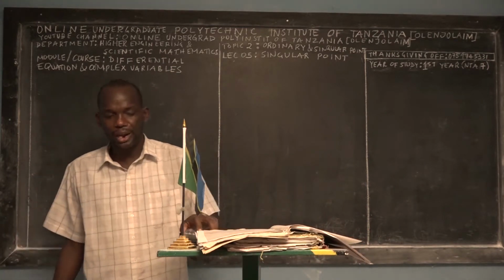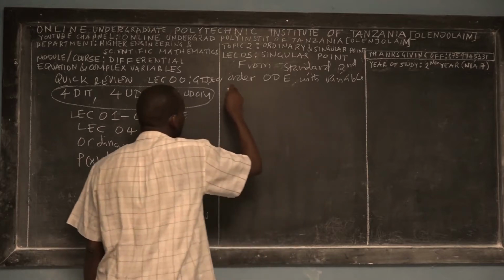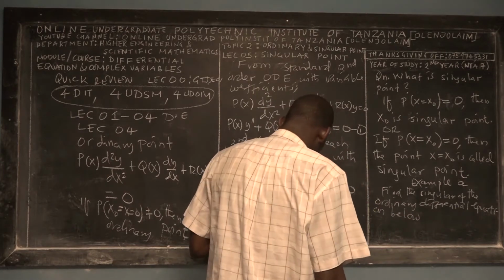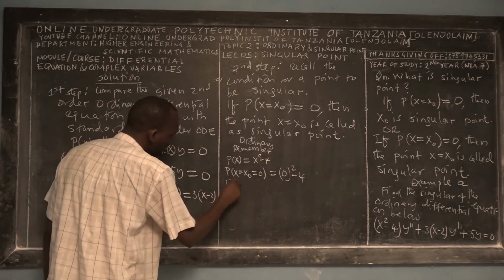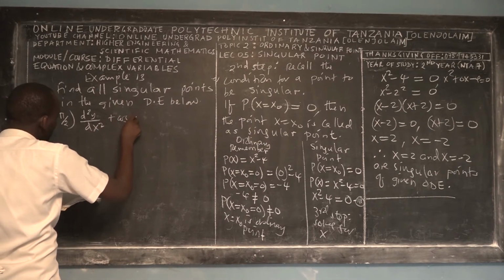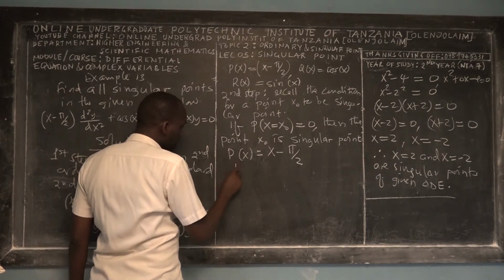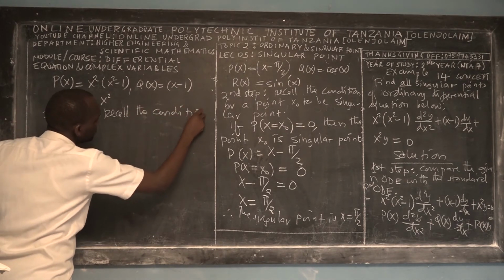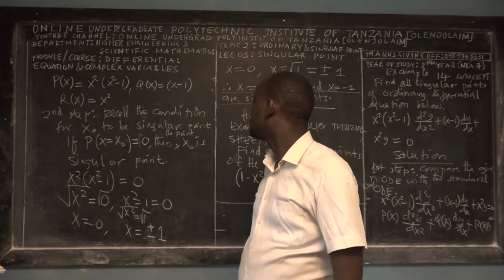LEC 05 | SINGULAR POINT OF DIFFERENTIAL EQUATION | SIR OLENJOLAI& NEKINYI